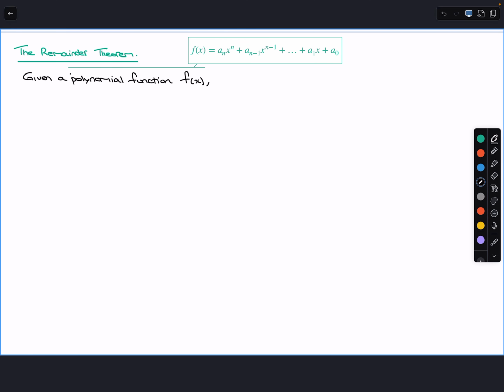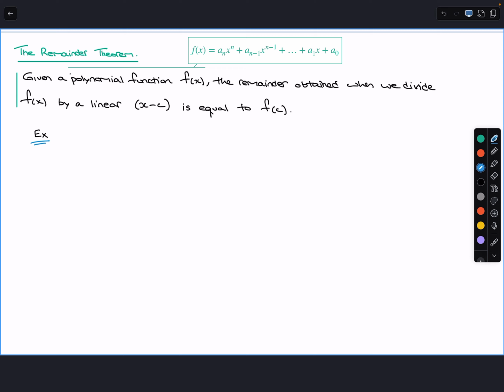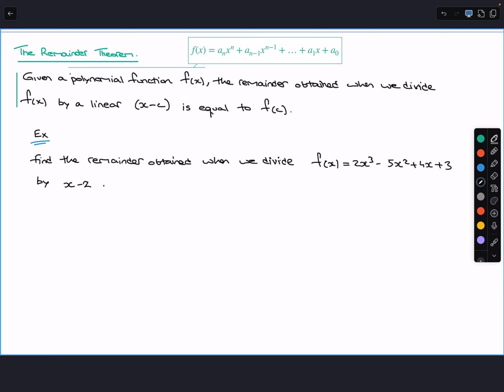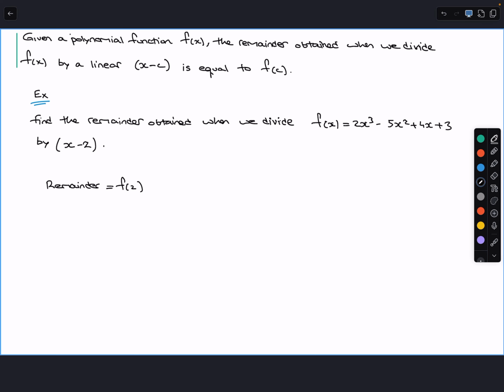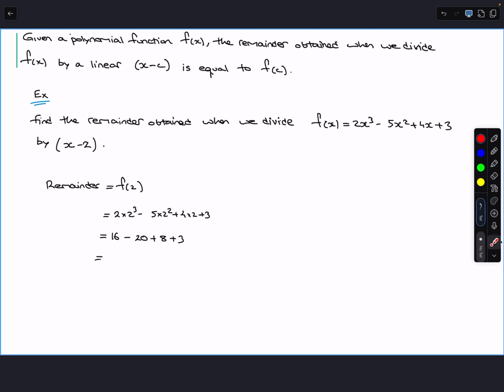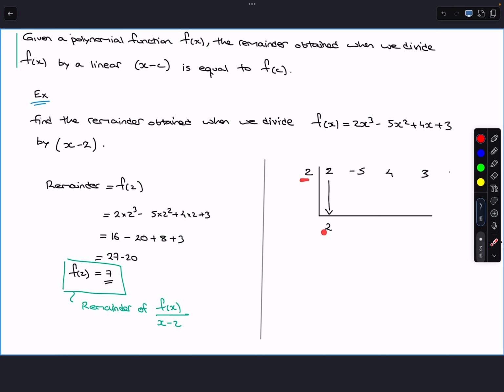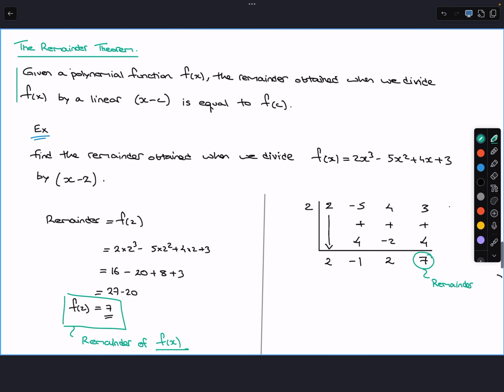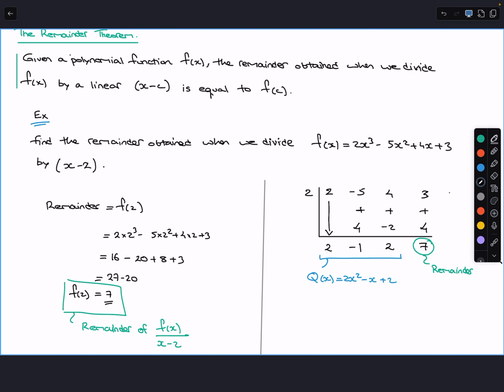IB AA HL Mathematics - Remainder Theorem for Polynomials with Example (recorded in class)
During an IB AA HL Mathematics lesson on polynomials and division of polynomials, we stated the remainder theorem and showcased what it states with an example.